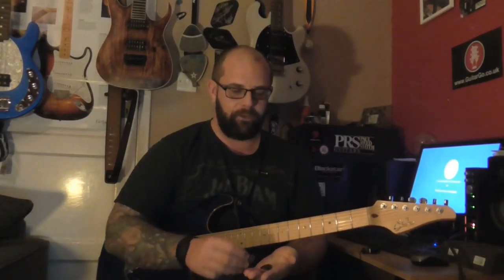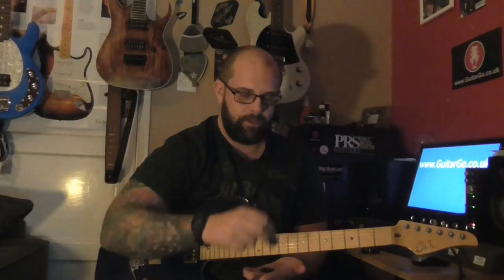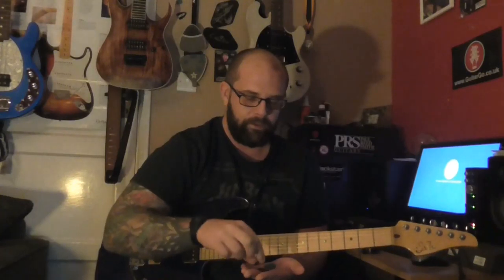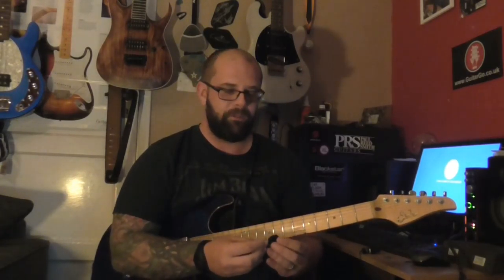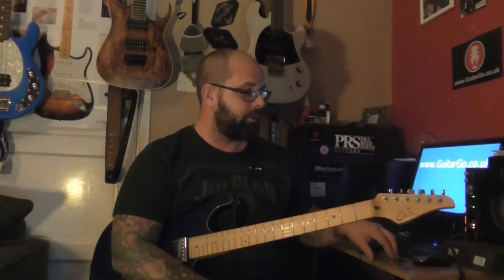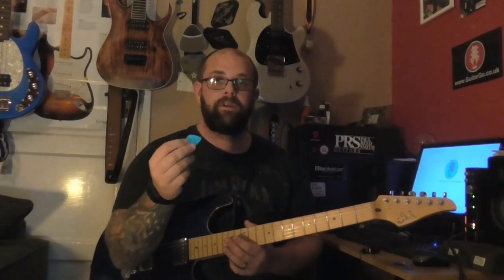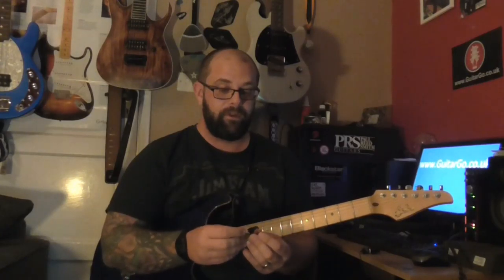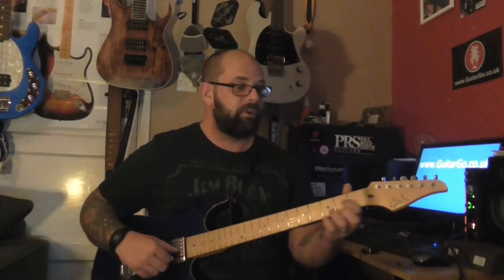Pick or Plectrum Types: Do They Really Affect Tone?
Here we compare metal, stone, plastic and wooden picks to see if they really do affect tone!

Evan a donation of $1 or £1 can make a massive difference!